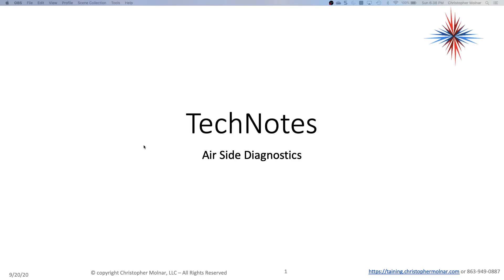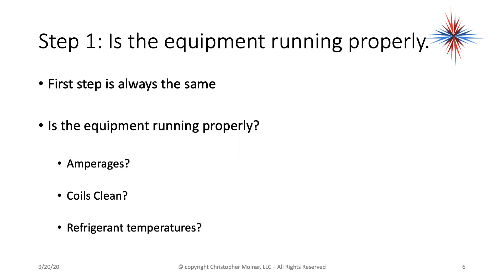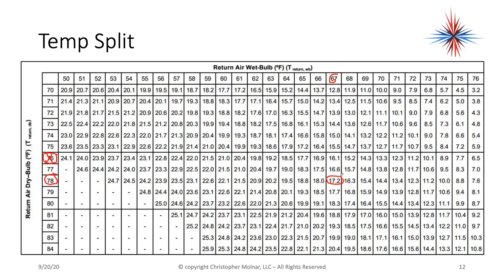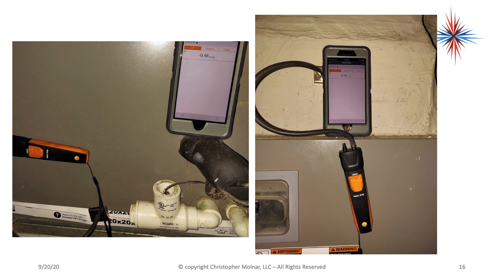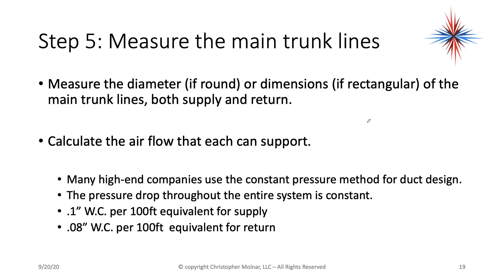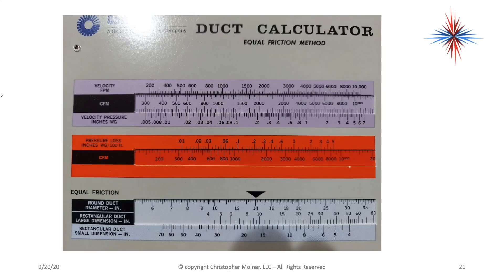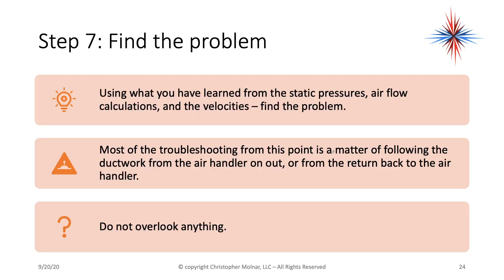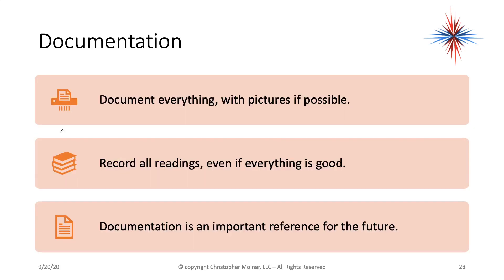Tech Notes - Air Side Diagnostics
A quick look at troubleshooting procedures including the air side (ductwork) of an a/c system.